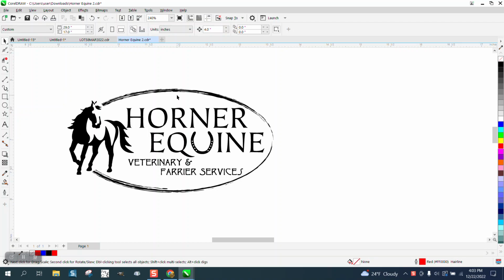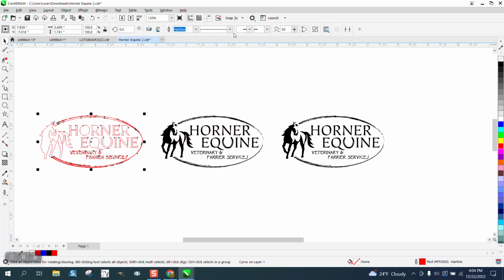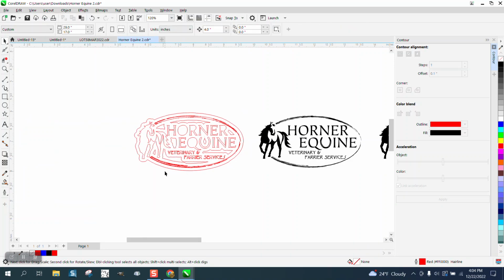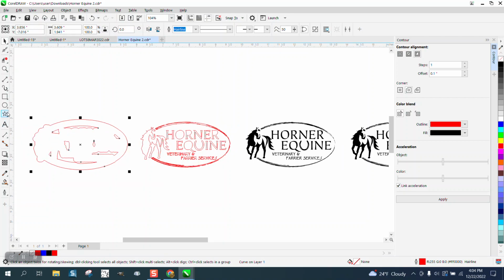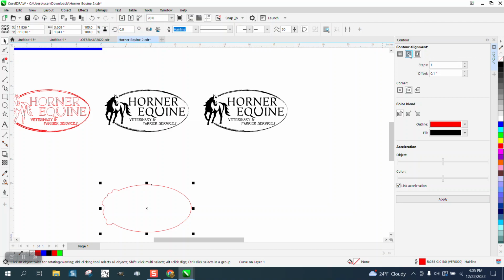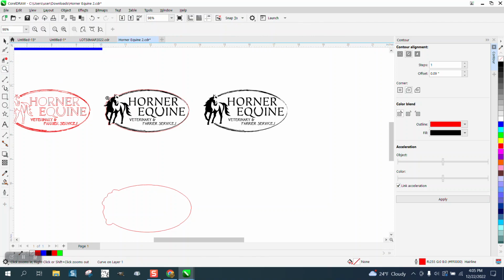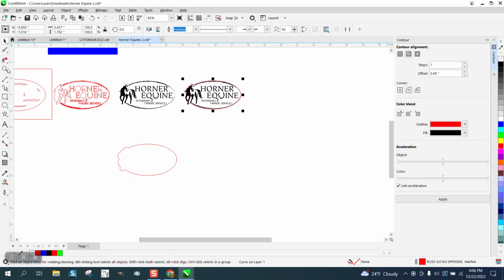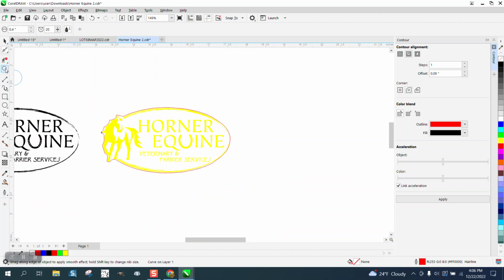Corel Draw Tips & Tricks Put a cut line around this